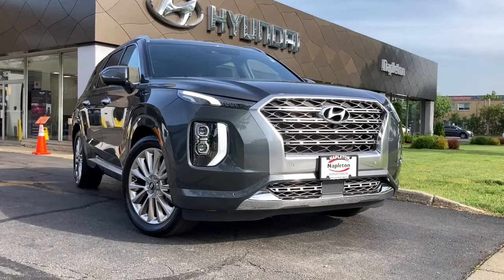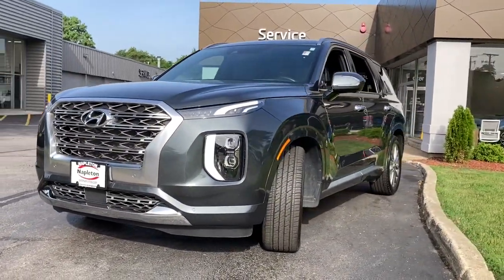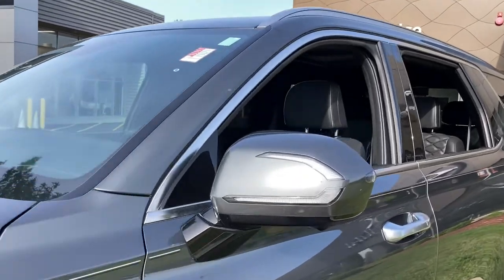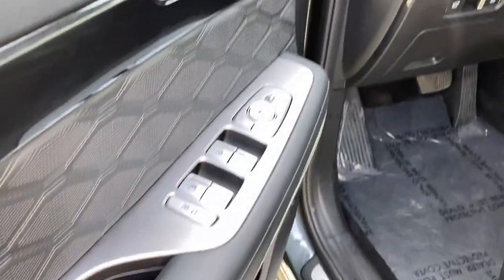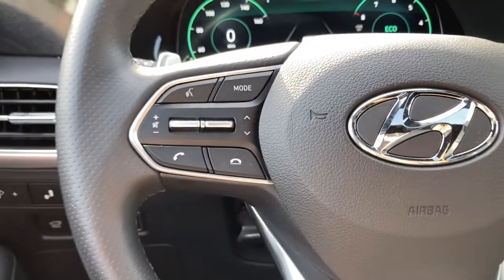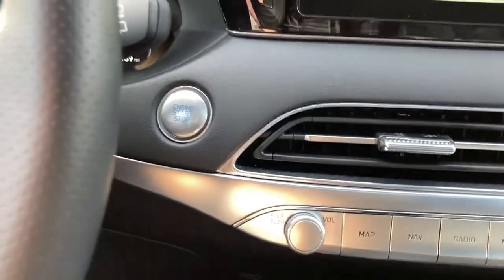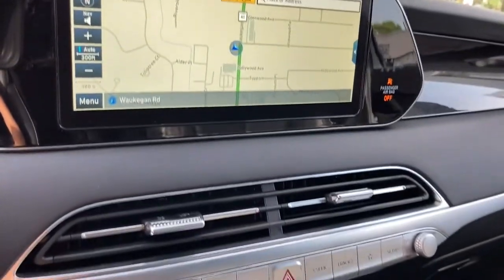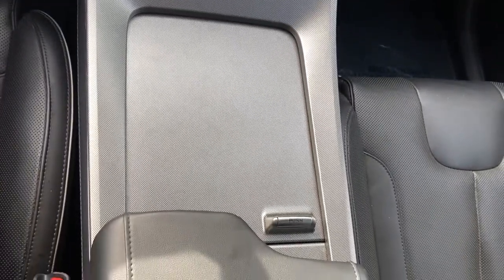2020 Hyundai Palisade Glenview, Des Plaines, Skokie, Evanston, Northbrook, IL P2143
Rainforest Used 2020 Hyundai Palisade available in Glenview, Illinois at
2020 Hyundai Palisade Limited AWD - Stock#: P2143 - VIN#: KM8R5DHE5LU083417

REDUCED FROM $50901! EPA 24 MPG Hwy/19 MPG City! CARFAX 1-Owner LOW MILES - 10394! Rainforest exterior and Black interior. Heated Leather Seats Third Row Seat Nav System Moonroof Aluminum Wheels Quad Bucket Seats All Wheel Drive KEY FEATURES INCLUDE: Leather Seats Third Row Seat Navigation All Wheel Drive Quad Bucket Seats. Hyundai Limited with Rainforest exterior and Black interior features a V6 Cylinder Engine with 291 HP at 6000 RPM*. EXCELLENT VALUE: Was $50901. WHY BUY FROM US: Welcome to Napletons Northshore Premiere Auto Retailer. If your out of state or local we specialize in shipping vehicles right to your front door. The fastest and most convenient way to research and find a vehicle that is right for you. Whether you are looking for a new or used car truck or SUV you will find it here. We have helped many customers in or near Glenview Chicago Highland Park Des Plaines Lincolnwood and across the nation find the car of their dreams! Horsepower calculations based on trim engine configuration. Fuel economy calculations based on original manufacturer data for trim engine configuration. Please confirm the accuracy of the included equipment by calling us prior to purchase.